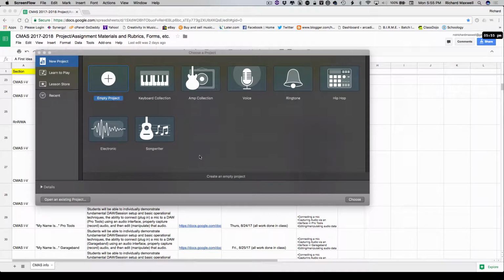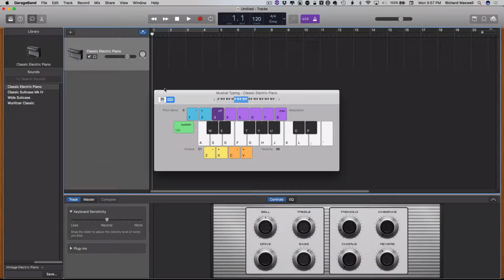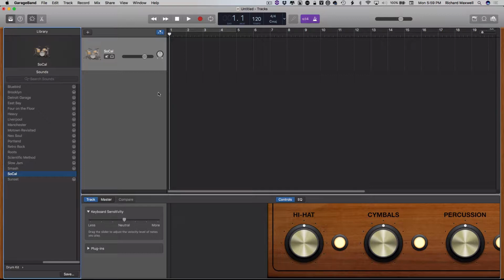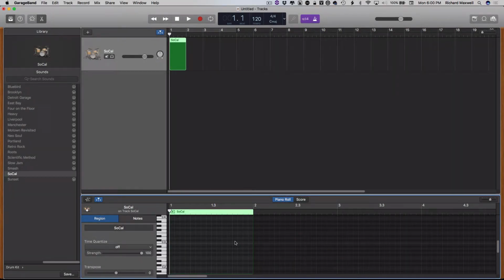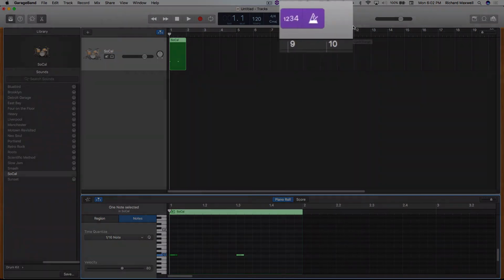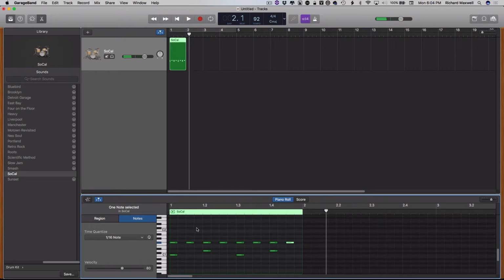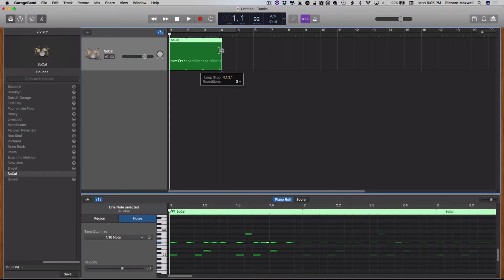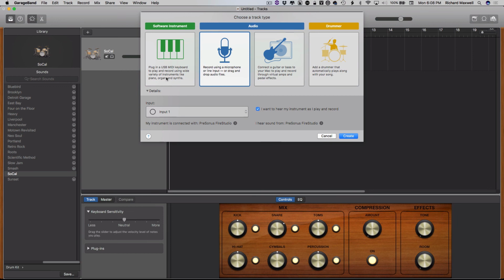A 2nd idea: Garageband